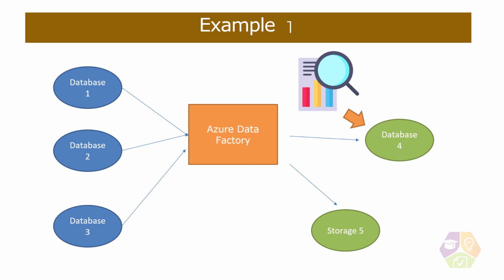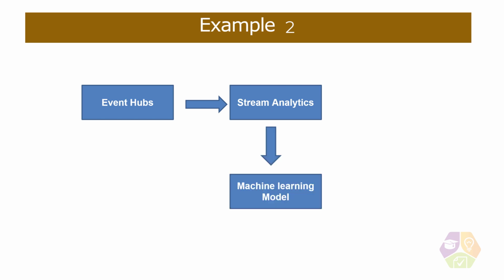Real world examples of Microsoft Azure Data Analytics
In order to help you understand what we're talking about, here are a few examples. You can use our Data Factory to extract data from a variety of sources and then load it into our SQL Data Warehouse, as we discussed in the previous module. Using Analysis Services on top of this is a fairly common pattern, and you can then create some models that make sense for your users. And, of course, Power BI can be plugged in anywhere in this room. After we've done the Analysis Services, we'll be able to pull that data into a model, and we'll be able to show it visually to the users. We can also combine Stream Analytics with Machine Learning, as an example. The Event Hubs that we discussed earlier can be used for ingesting large amounts of data. For example, you could use IoT Hubs or Kafka to collect data. We can then use our stream analytics to answer some questions about what data we should be looking for. Machine learning can be integrated into our stream analytics as part of that. So it can analyze the data, use what we've learned from training the model to get the results you need, and then output that data into a data store. In this example, the Azure Cosmos DB we might use is depicted as an Azure Cosmos DB. It could be stored in a data lake. For example, you could store it in a SQL Server or any other data store that makes sense for your application to consume the results of the stream analytics and machine learning models. We've looked at a variety of analytics tools, and the more data we collect, the more we need to understand it. A user-friendly interface is essential for managing and distributing content. It's also difficult to make sense of all the data because there's so much of it. We've got data warehouses and analytics tools built to handle and benefit from cloud scale in Azure. Provisioning, scaling, and reliability and resilience are all built-in. These big data workloads can be supported by the tooling we currently have, which allows us to analyze enormous amounts of data and distill it down to the most important bits of information for the people or systems that will be analyzing it in order to improve intelligence and provide better results for end users. Also, I'd like to point out that Microsoft has taken a strong interest in open source software development. Rather than trying to replace open source analytics tools, HDInsight and Databricks are working to build a cloud infrastructure that makes it easier to get started using them. Data storage and processing was covered in our previous module, as was data analysis in this one. The next module will focus on integration and how our systems are linked so that data and logic can be shared between them.